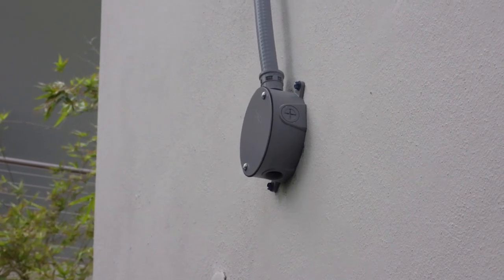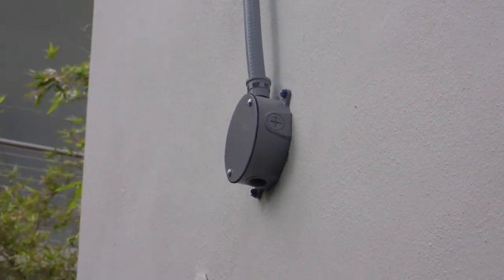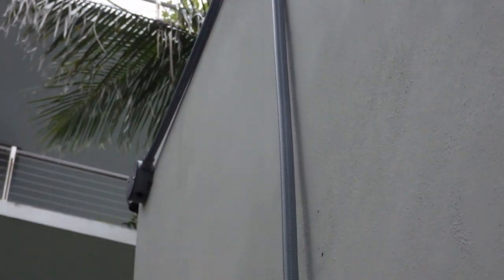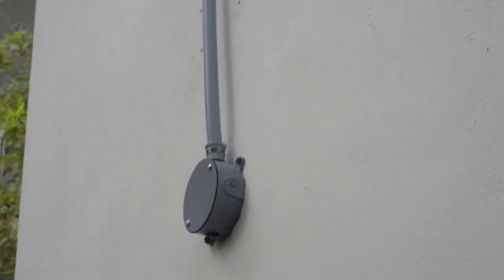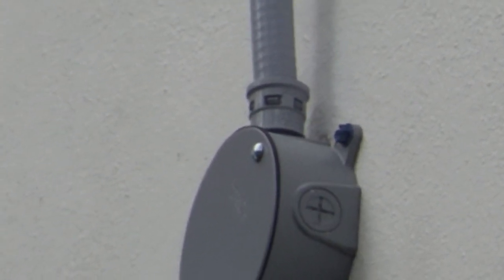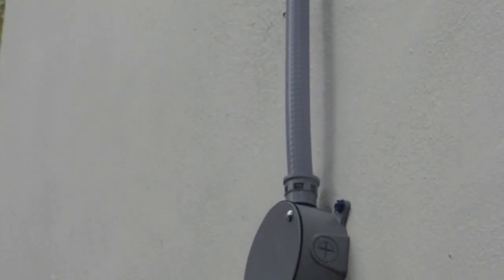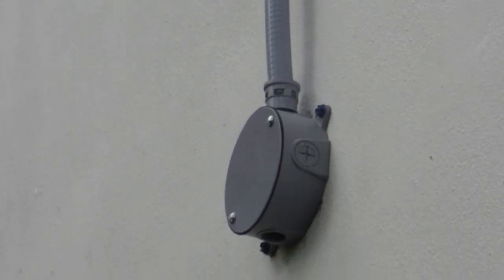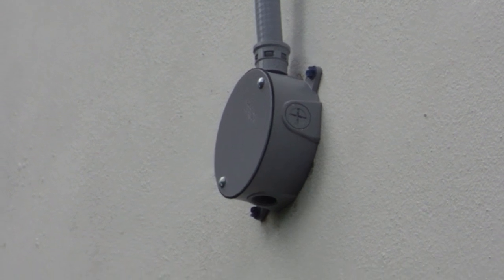Moving Violations Video No. 309: LFNC Violations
In this episode, Russ examines a liquidtight flexible nonmetallic conduit installation that uses an ENT connector. This is a violation of Sec. 356.42 because those connectors are not listed for use with that raceway. The installation also lacks the support requirements of Sec. 356.30.